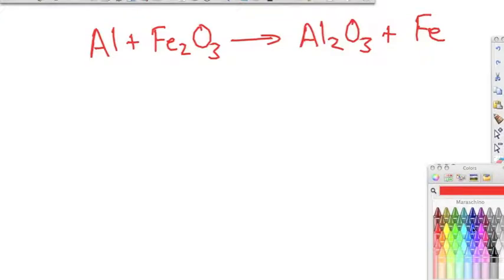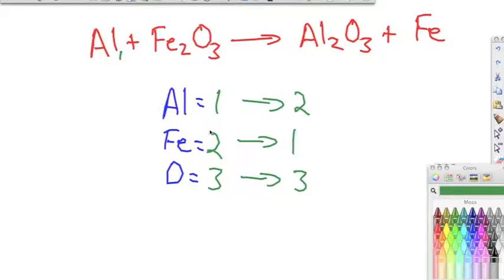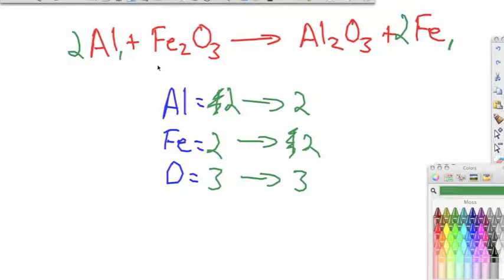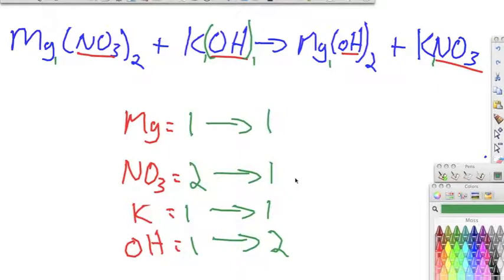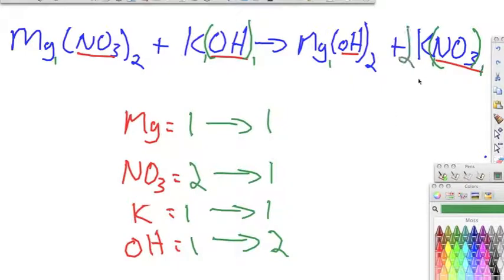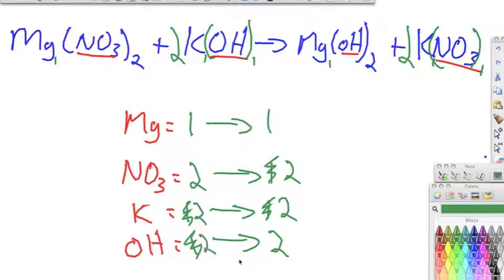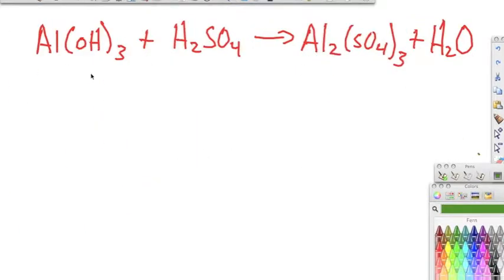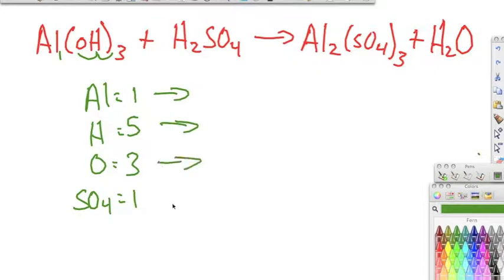Balancing Equations Practice Problems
In this video we discuss how to balance chemical equations. These are just basic equations. I would recommend watching the video on "Balancing Equations" before you watch this one.